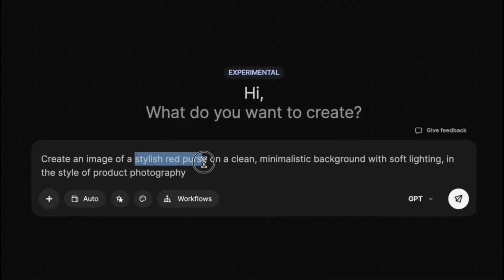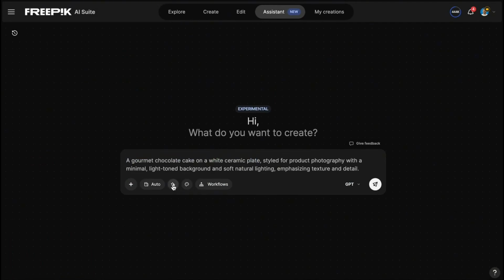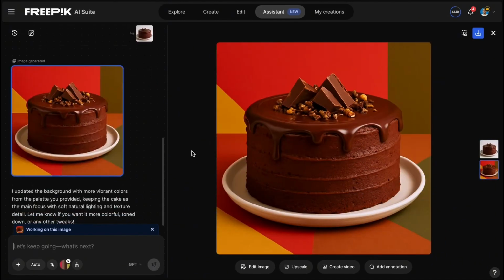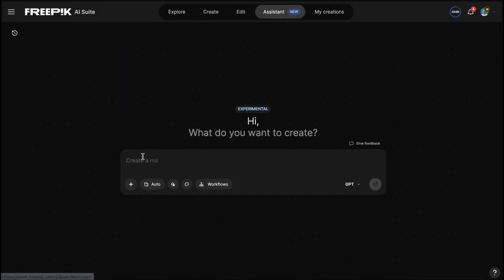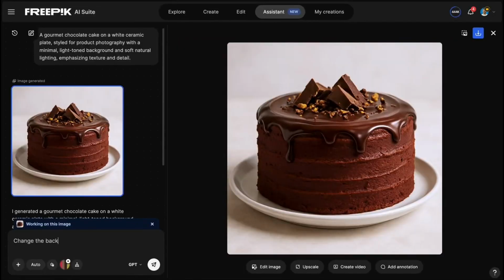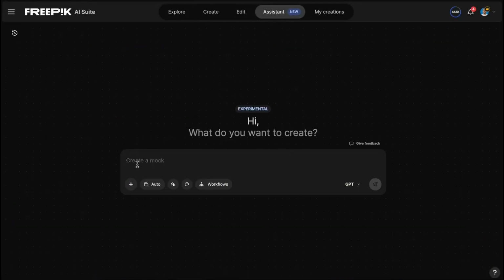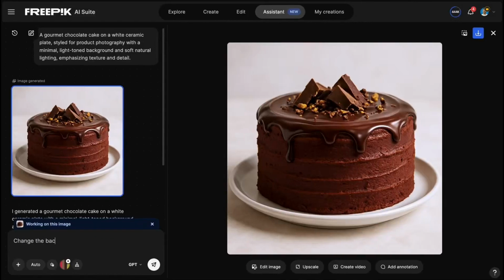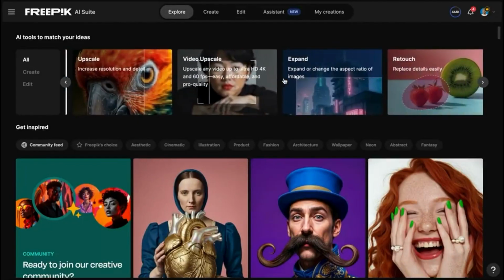Freepik Just Launched an AI Super Assistant | Generate, Edit, and Animate with GPT-4o & Veo 2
Freepik just released its brand new AI Assistant — and it’s packed with tools for image generation, editing, upscaling, and video creation.

You can now:

– Generate stunning visuals with styles and palettes
– Edit images with GPT-4o-powered tools
– Upscale or refine your images
– Turn static images into video using Kling 2.0, Google Veo 2, or Runway Gen-4
– Access a chat-style assistant to streamline creative workflows

All inside one platform.

🎥 Create → Edit → Animate in one creative flow